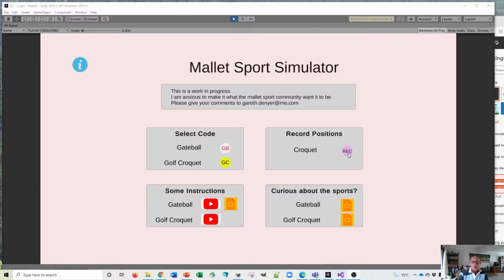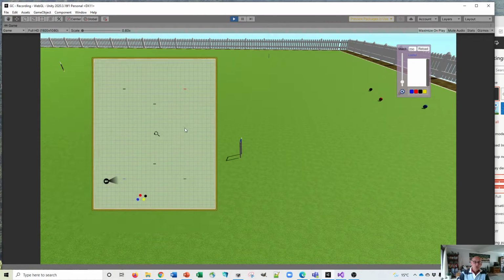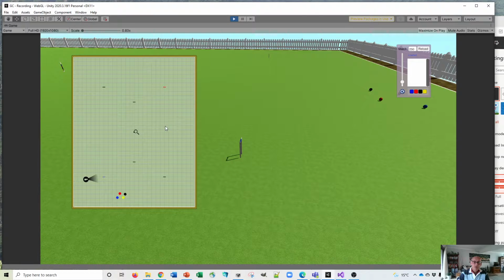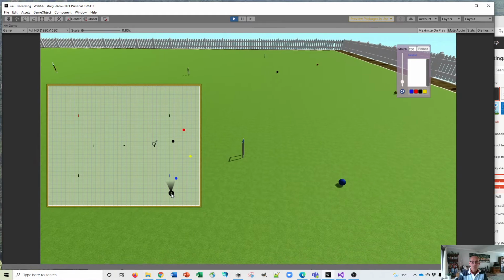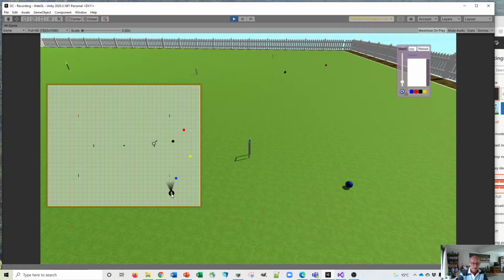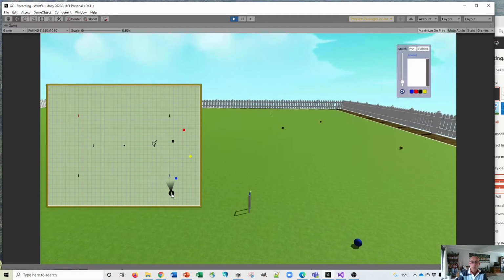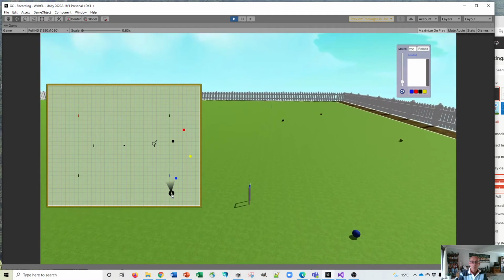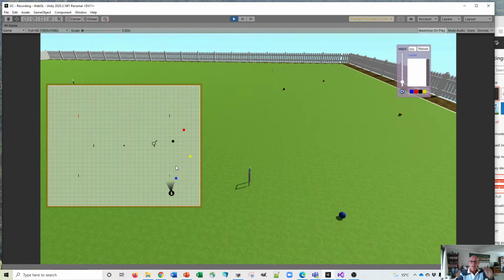Recording a Game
How to record a game